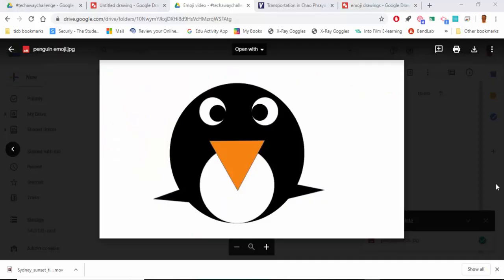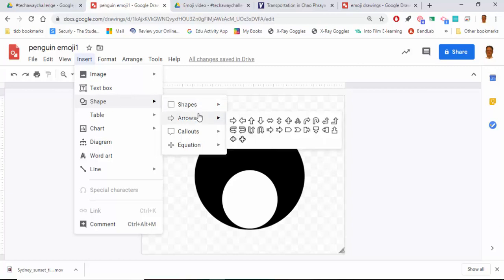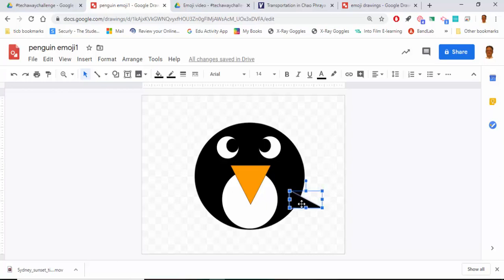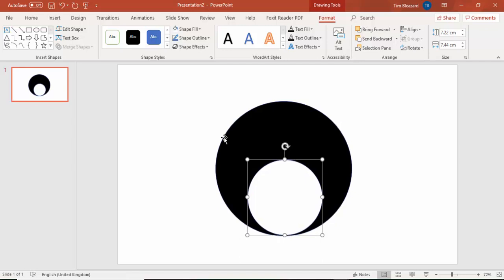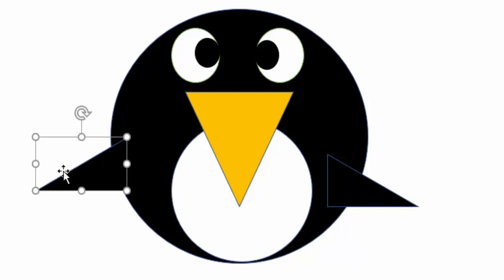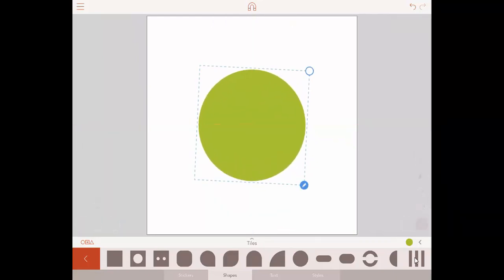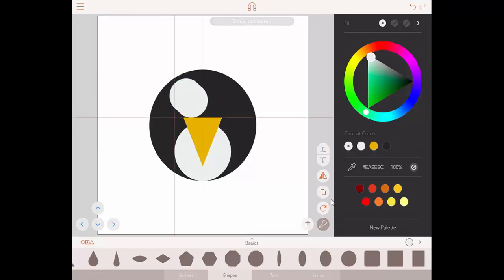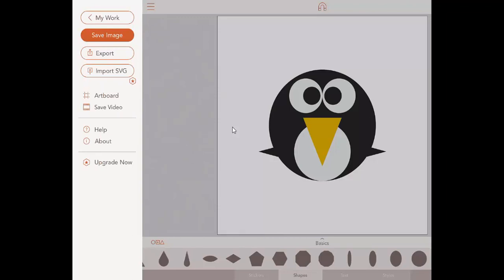How to create Emojis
Learn how to create emojis using Google Drawings on a Chromebook or PC, PowerPoint on a PC or Mac or Assembly app on an iPhone or iPad. Inspired by Cathy Hunt's iPad Art Room blog
00:23 Jump to Google Drawings on a Chromebook or PC (you'll need a Google account)
06:26 Jump to PowerPoint to create your emoji on a PC or a Mac.
19:15 Jump to the Assembly app on an iPad or iPhone.